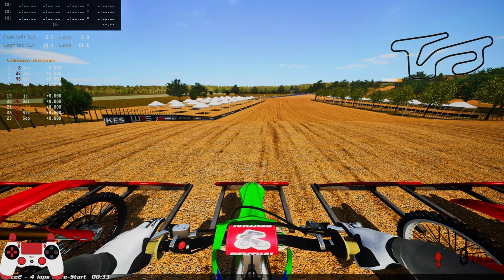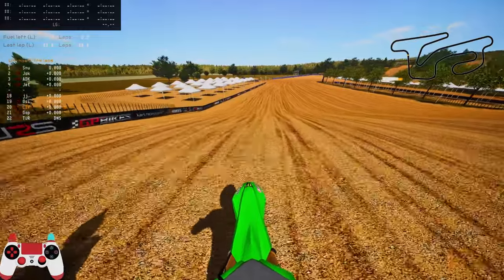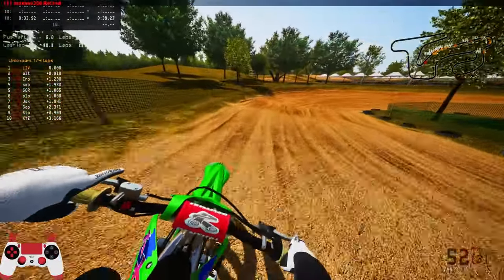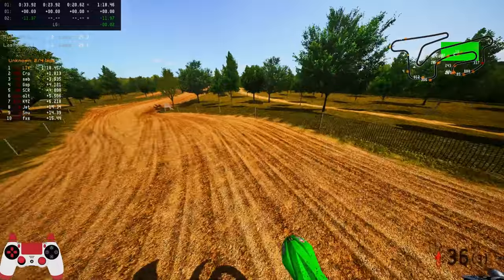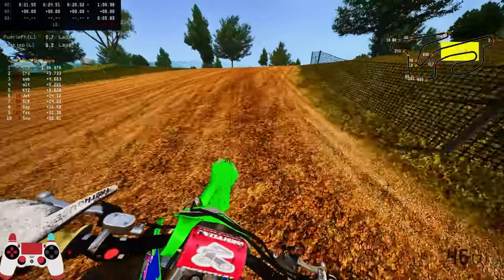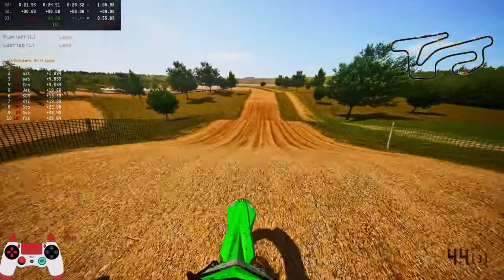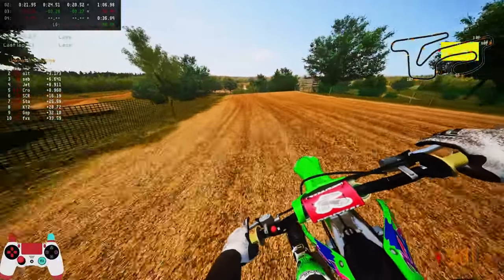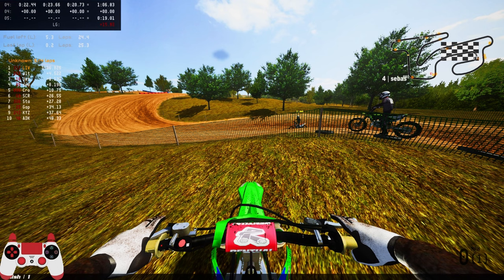BEST *NEW* KAWASAKI 450 SETUP IN MX BIKES!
HUGE THANK YOU TO MINTS!